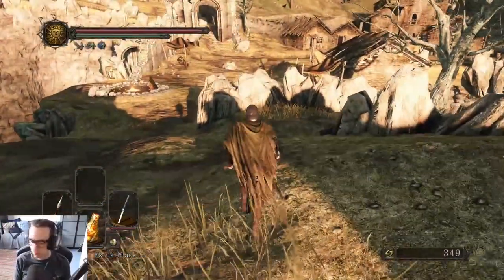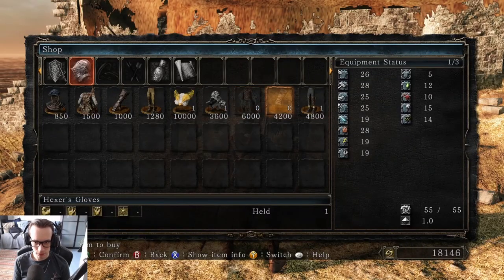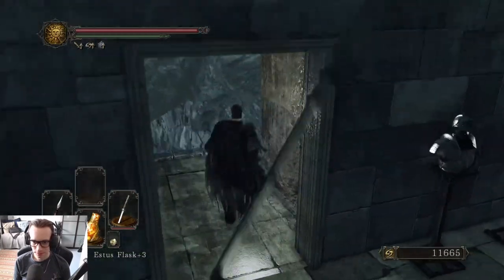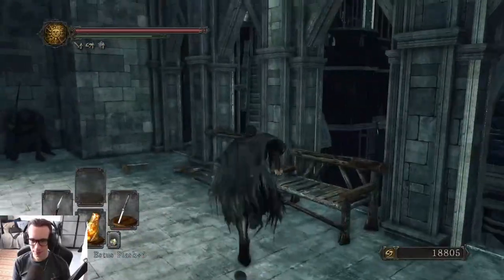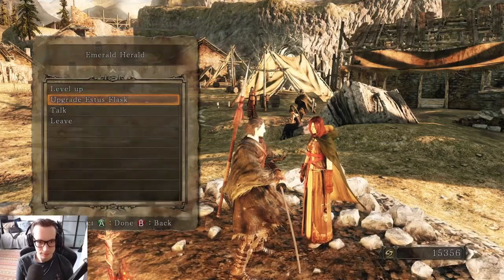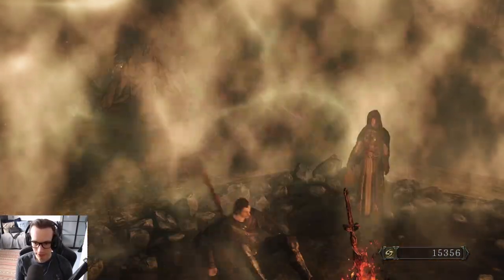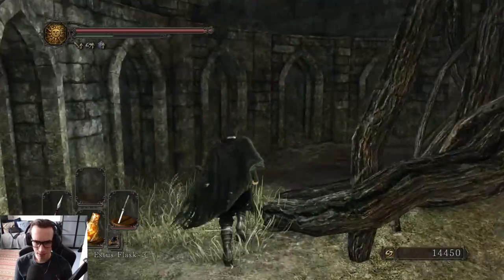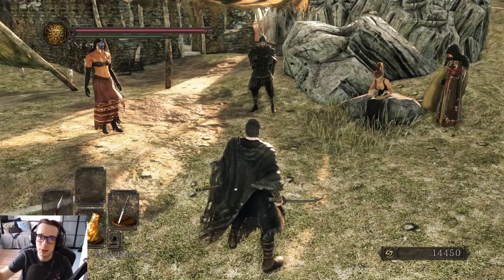Dark Souls 2 SotFS: Tales of Drangleic MOD w/MrSketchead [Episode #15]!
Drangleic Castle gets defeated in this episode of Tales of Drangleic!